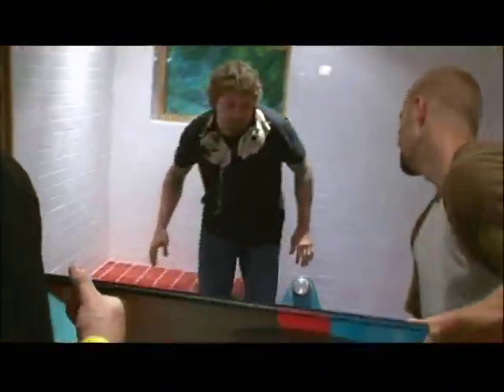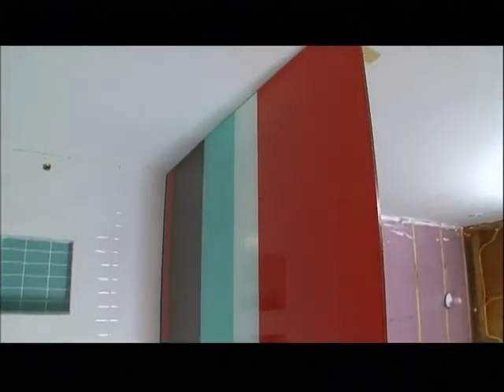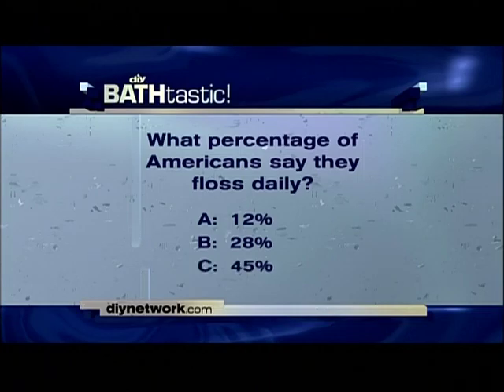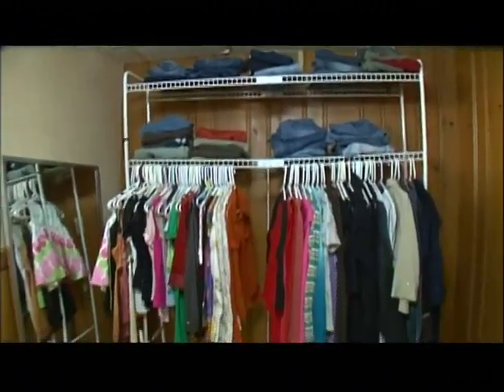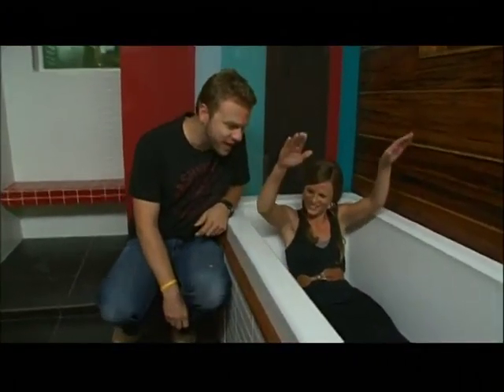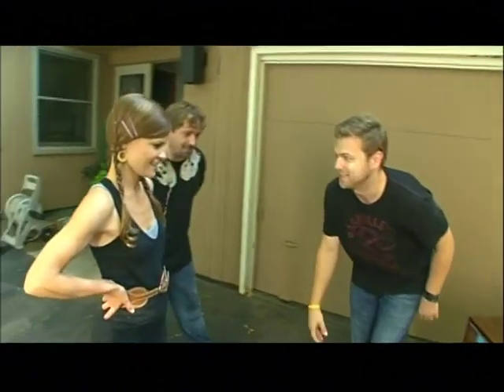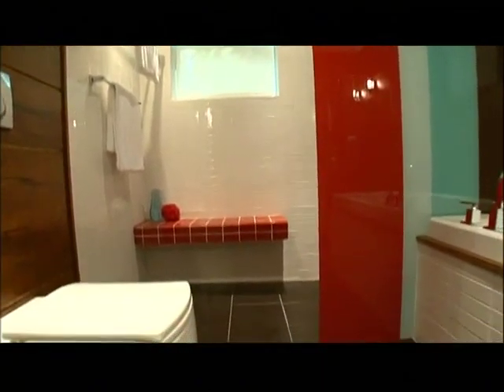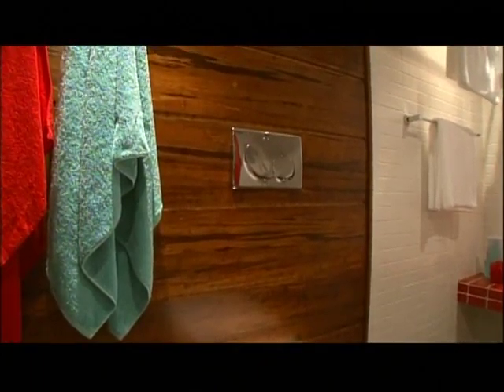LACAVA Kubista faucet and shower fixtures, Aquagrande sink, and tub, Piazza toilet on BATHtastic.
Designer bathroom furniture and fixtures.